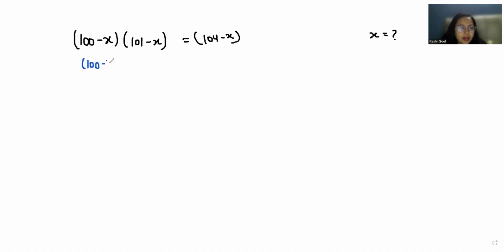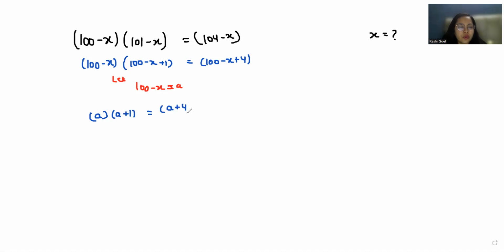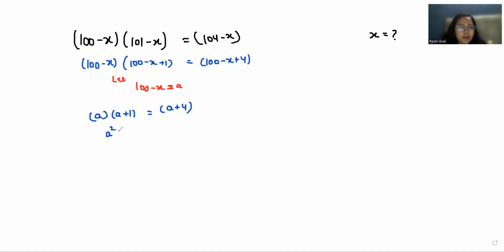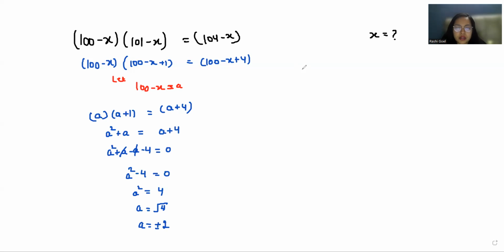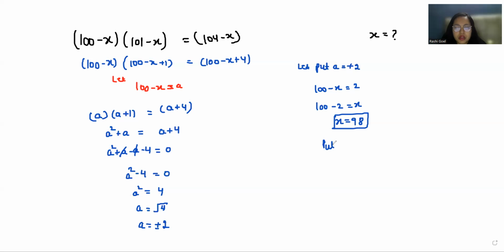Solve (100-x)(101-x)=(104-x) For 'X' | Learn The Short Trick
(100-x)(101-x)=(104-x)

IF (100-x)(101-x)=(104-x) then x=?
Find the value of x if (100-x)(101-x)=(104-x)
Find the value of x, (100-x)(101-x)=(104-x)
find value of x when (100-x)(101-x)=(104-x)
what is the value of x when (100-x)(101-x)=(104-x)
If (100-x)(101-x)=(104-x) find the value of x